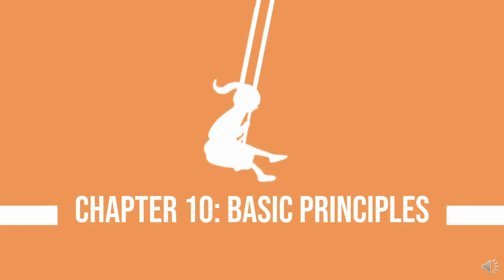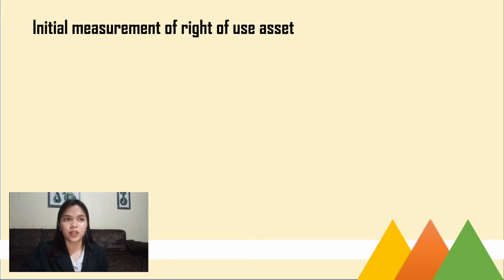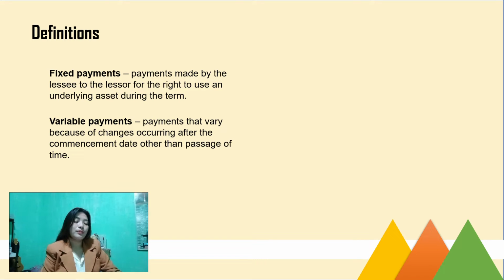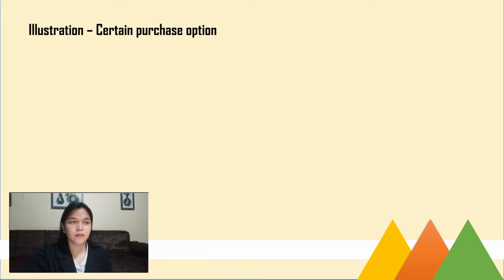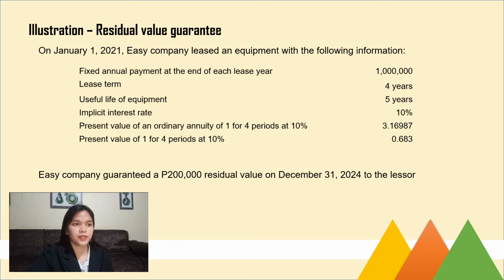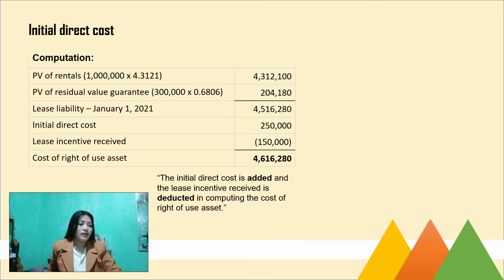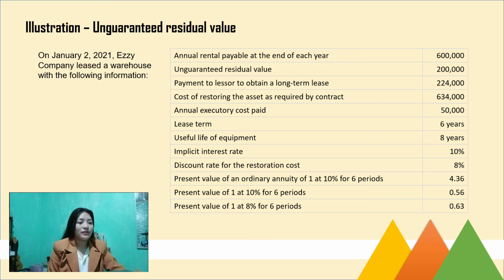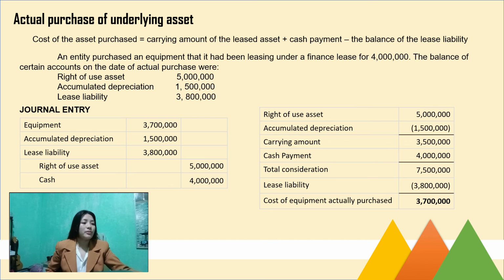IA 2: CHAPTER 10